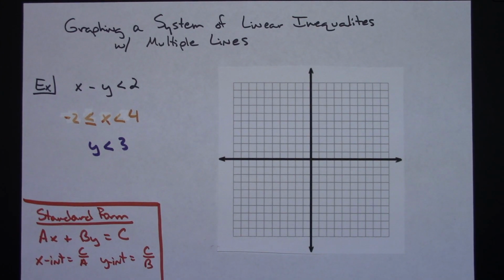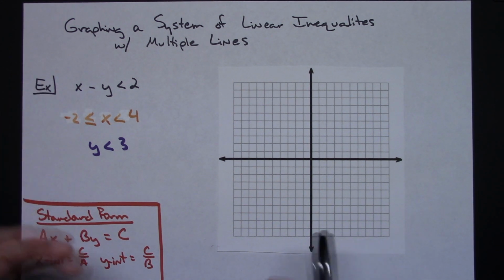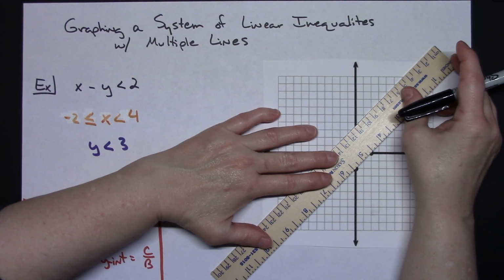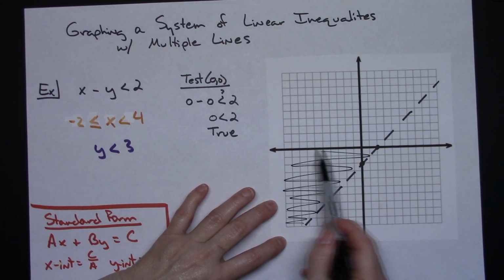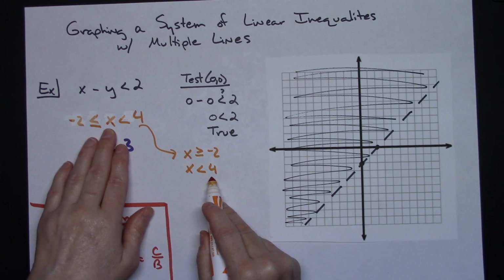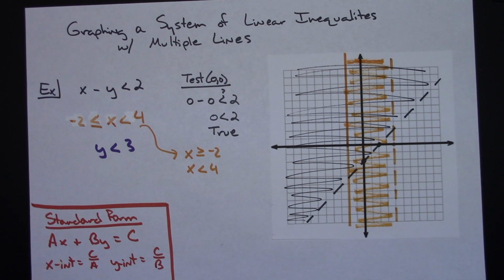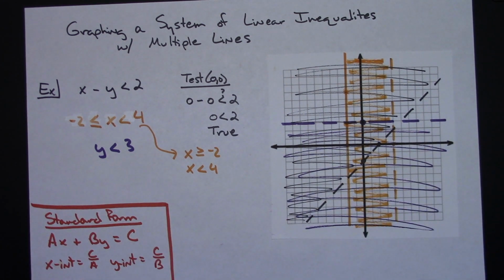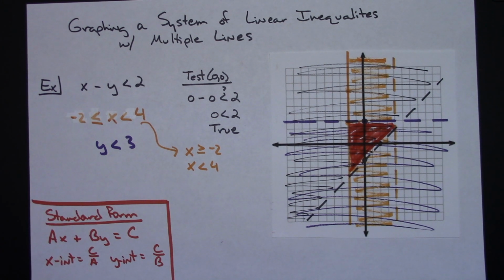Graphing a System of Linear Inequalities w/ Multiple Inequalities ❖ College Algebra ❖ Algebra 1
This video goes through how to graph a System of Linear Inequalities that has Multiple Inequalities.  This would typically be taught in an Algebra 1 class, reviewed in Algebra 2, and again in College Algebra.